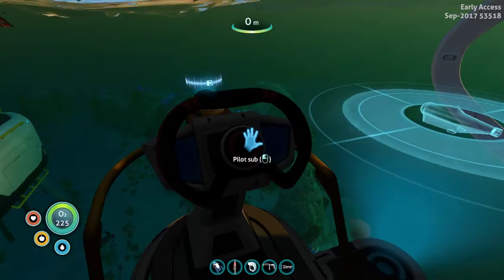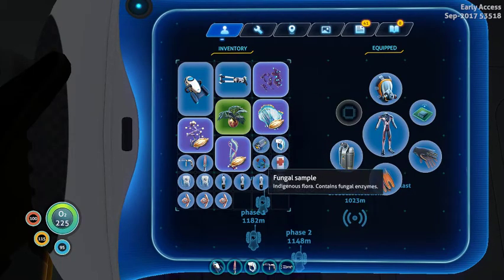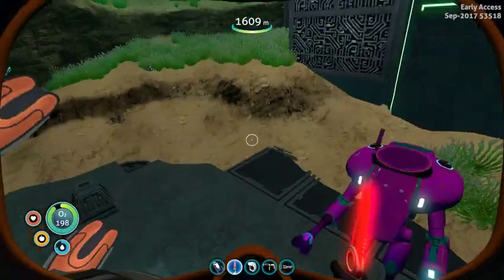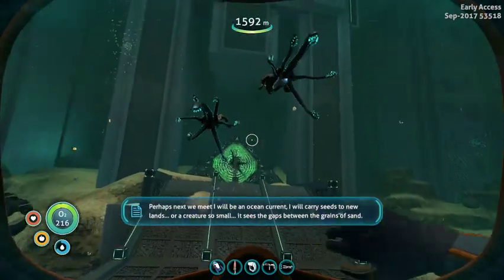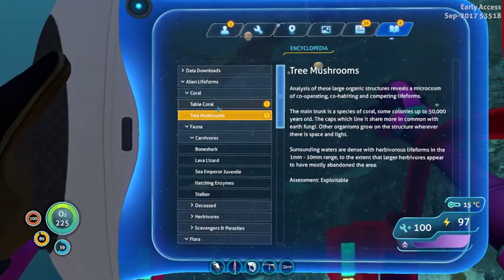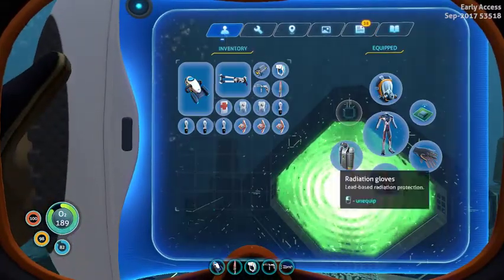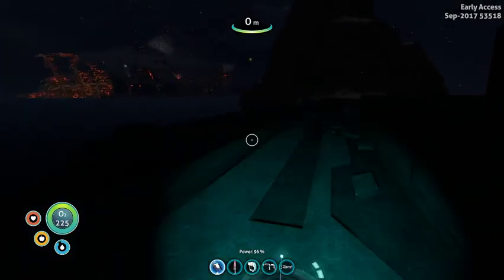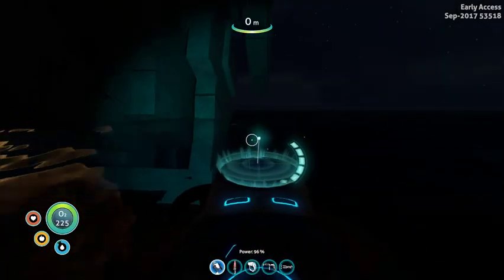Subnautica: The Hatchening! Ep31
After helping out momma leviathan, we ourselves find what we have so desperately sought after this whole playthrough!

If you have any comments or feedback please leave it in the comments below, and if you'd like to see me play any specific games or revisit anything I've done let me know that as well.

Uhightide_ -Youtube Channel